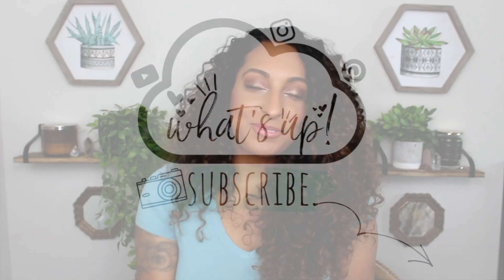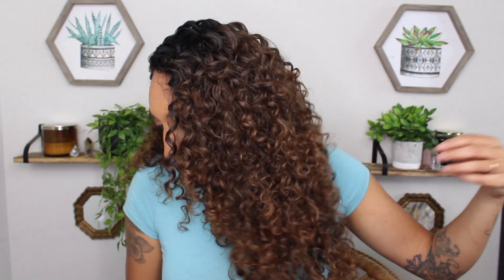WOW! CURLY PRE-PLUCKED HD LACE WIG FOR UNDER $35?! | JANET COLLECTION DEE | CassieThatGirl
WHEW!!! Dee is bringing the HEAT babyyyy! What y'all think of this new collection? Let's talk in the comments!!

Xo,
Cass

T E C H EQUIPMENT:
VLOG CAMERA

O T H E R  L I N K S:
CURLING IRON
HOT COMB